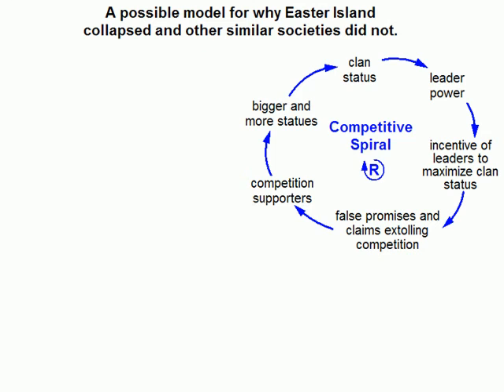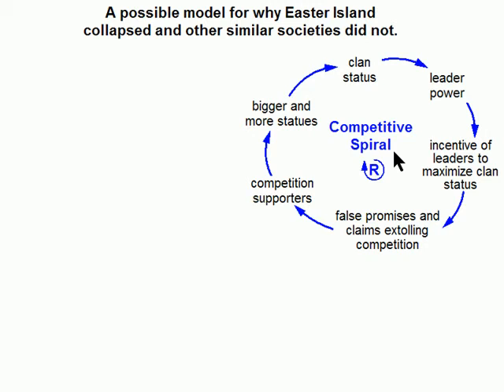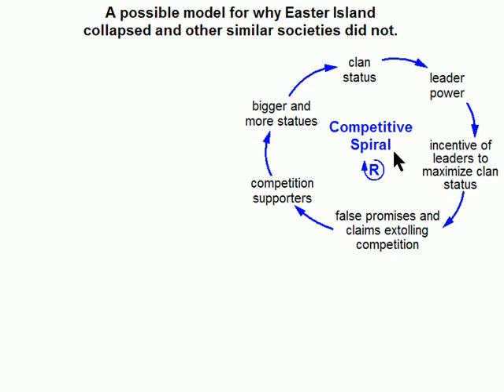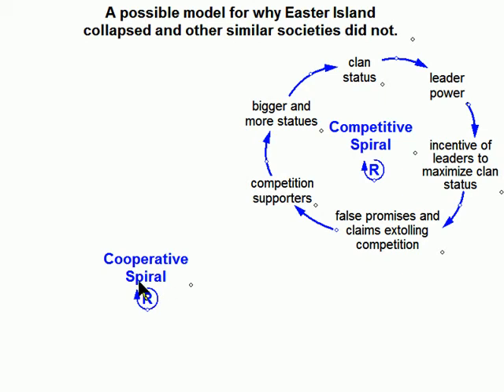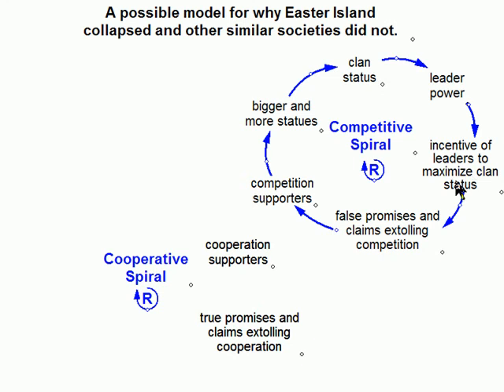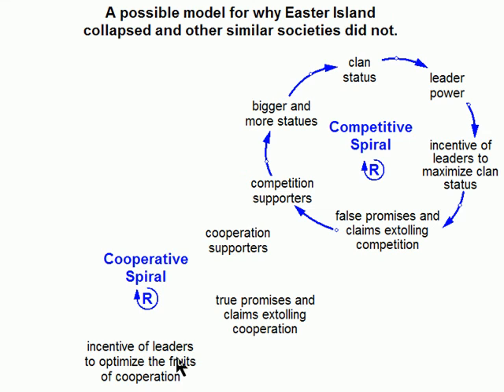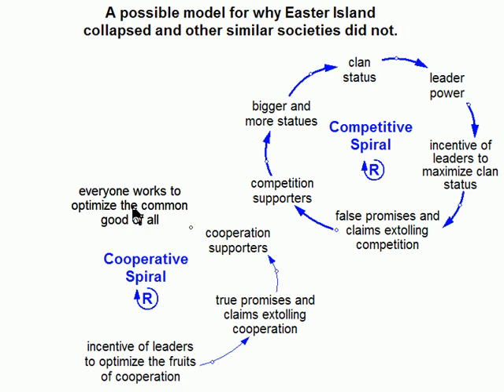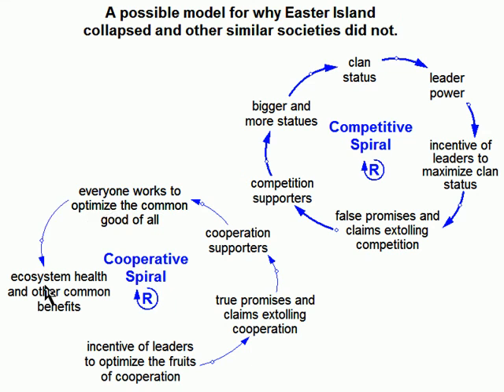DL8. The Two Fundamental Loops of All Political Systems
This is the eighth in a series of videos about The Dueling Loops of the Political Powerplace simulation model. This model is part of the root cause analysis of the sustainability problem at Thwink.org.

The essence of systems thinking is thinking in terms of system structure. System structure consists of nodes, their relationships, and the feedback loops that cause the system to behave the way it does. That's what the videos demonstrate.

Therefore the essence of solving difficult systemic problems is understanding the relevant system structure. Once you understand it and can "see" it as well as the back of your hand, solving the problem becomes relatively easy because you can now "see" the root causes and the high leverage points for resolving the root causes. Your solution elements push on the high leverage points. That's the main message of the videos.

This is a powerful way to solve common good problems.

It's best to start with the first video and watch them all in sequence, since they tell a cohesive story.

1. Overview of the Dueling Loops, 11 minutes

Part 1. Basic Concepts of Systems Thinking and the Sustainability Problem

- 2. Discovery of the Sustainability Problem by Limits to Growth Project, 6 min

- 3. The Basic Concept of Feedback Loops, with Population Growth, 10 min

- 4. How Simulation Models Work, with Population Growth, 10 min

- 5. The Importance of Structural Thinking, 3 types, 8 min

Part 2. Deriving the Dueling Loops Shape from Past System Behavior

- 6. What Jared Diamond's Collapse Book Attempted to Do, 6 min

- 7. Extracting the Competitive Spiral from Collapse, 8 min

- 8. The Two Fundamental Loops of All Political Systems, 5 min

- 9. The Four Loop Model of Why Some Societies Collapsed, 7 min

- 10. The Basic Dueling Loops Shape, 15 min

Part 3. How the Basic Dueling Loops Simulation Model Works

- 11. The Race to the Bottom Simulation Model, 6 min

- 12. The Five Main Types of Political Deception, 15 min